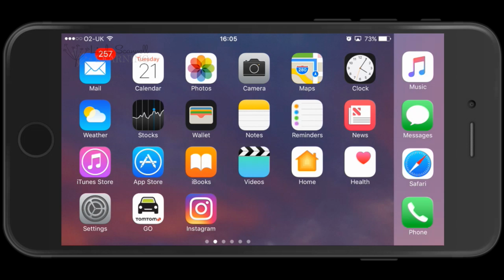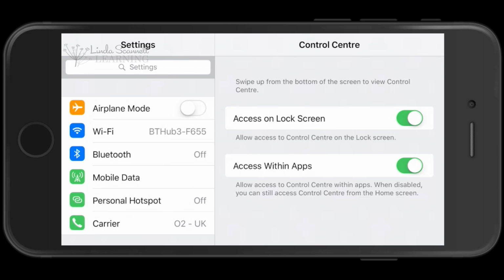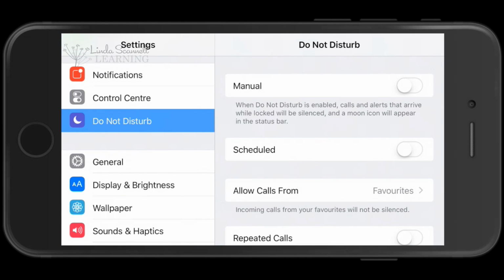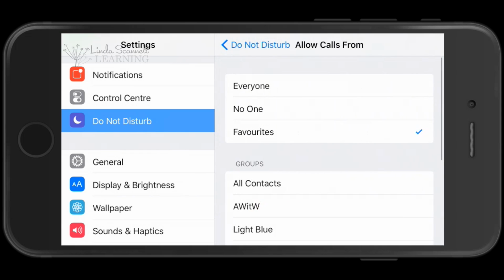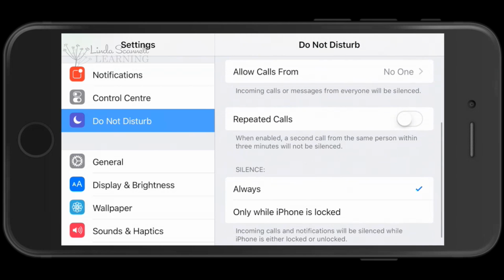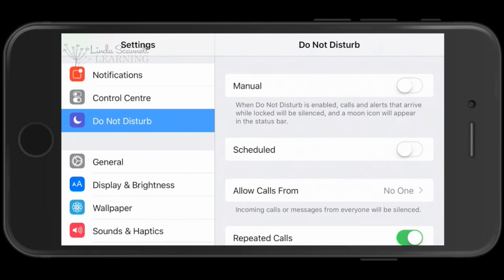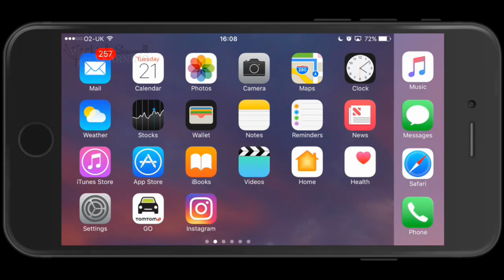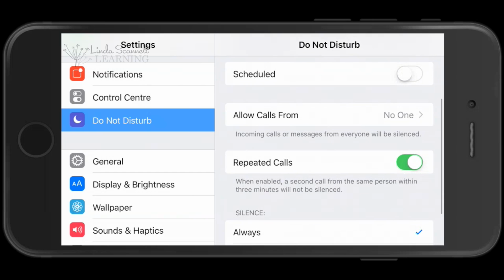How to stop phone calls interrupting your Facebook Live or iPhone video recording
If someone phones or texts you while you're recording video on your phone, it stops the recording. Here's how to stop it on an iPhone. There are similar options in the Android settings.